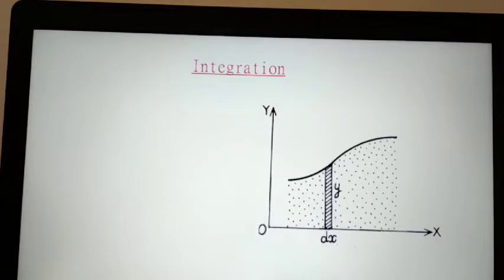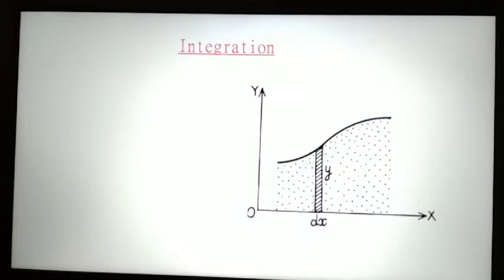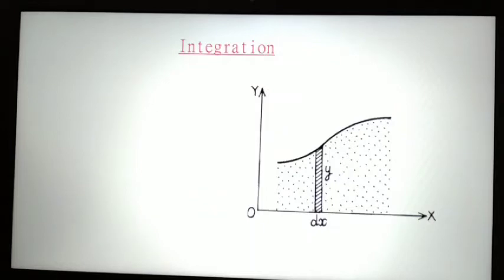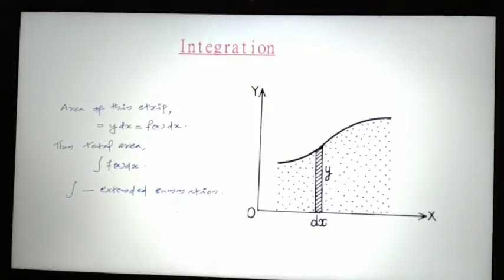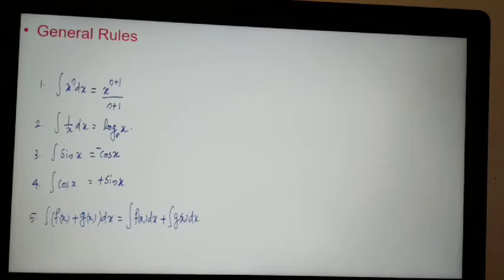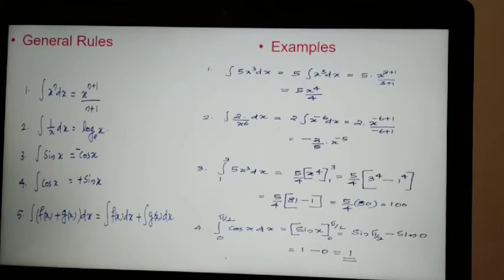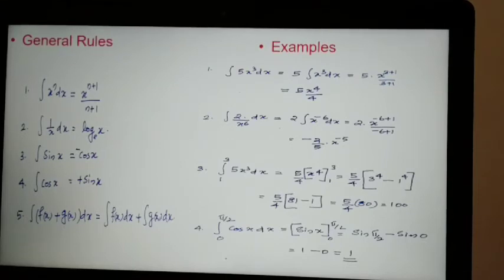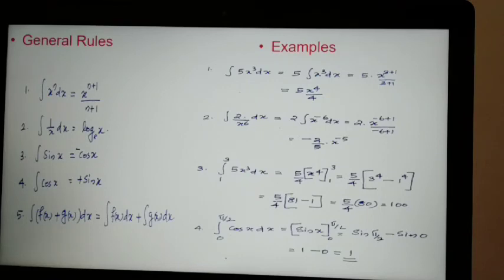Class 11 Physics - Session 5 (10/06/2020)